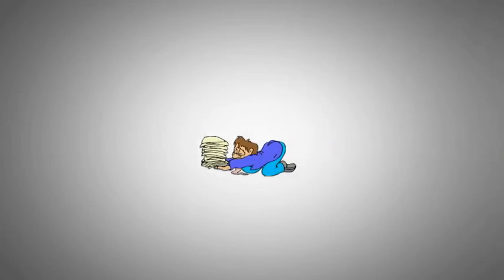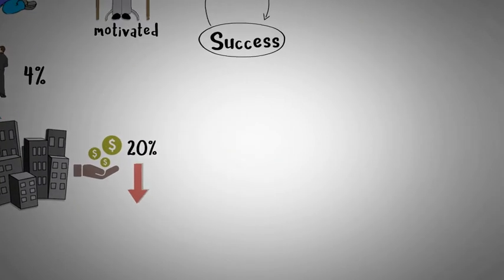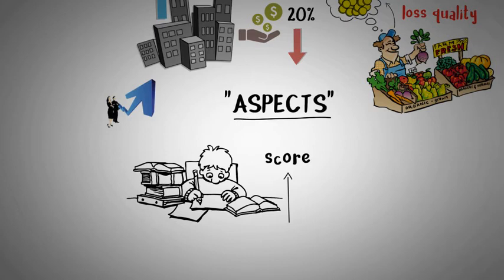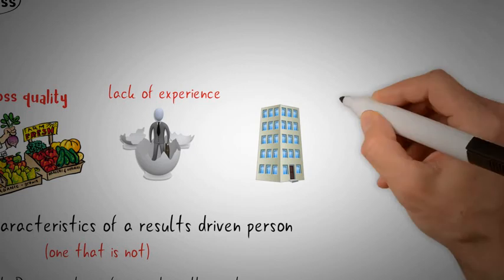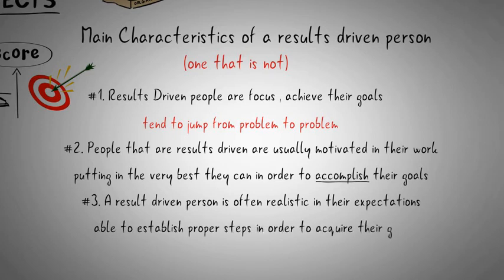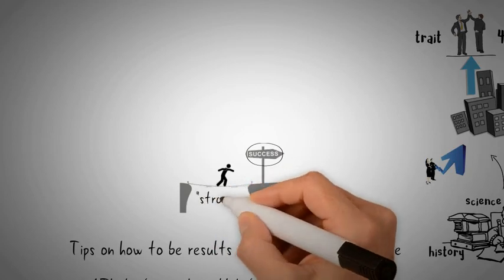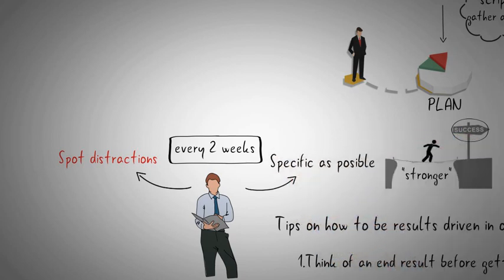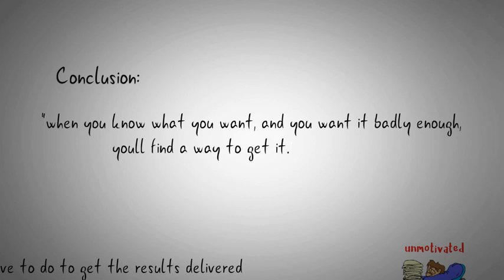How To Be Results Driven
As the saying goes, “when you know what you want, and you want it badly enough, you’ll find a way to get it.” Being driven by results serves as both a motivation and a mindset that will carry you to greater places in this world. Find a result that you wish to achieve and strive for it with all you’ve got, and I promise you that you’ll achieve the results that you deserve.

This is the one system that you can use to stay organized, productive, and manage all aspects of your life. It comes with a 1-hour free tutorial video.

💡 Content Use

If you want to use some of my content in your presentation for education or training purposes then please email me and I will be happy to grant you the permission.

Kind Regards,
Janis